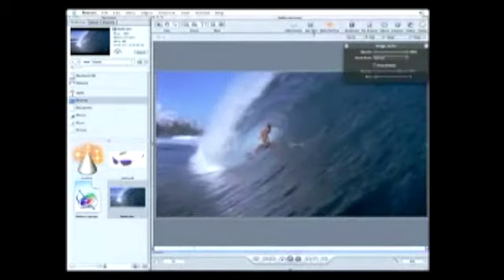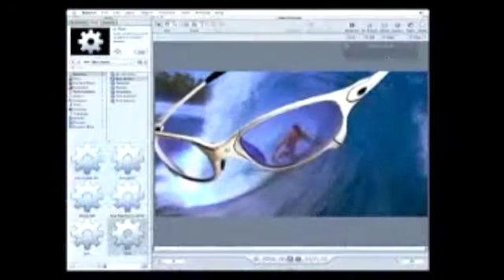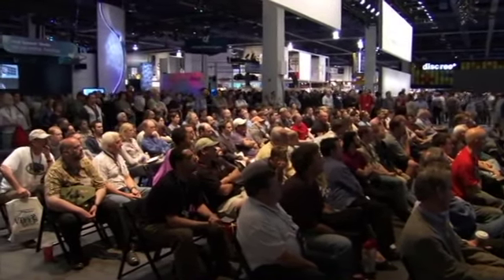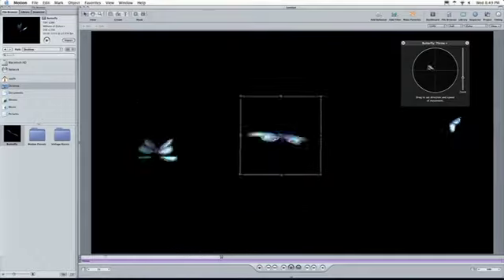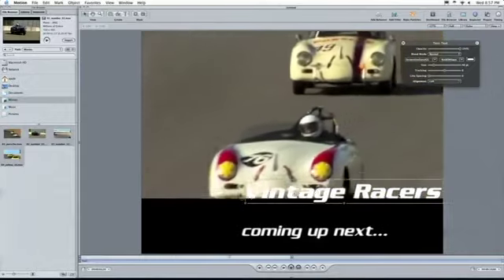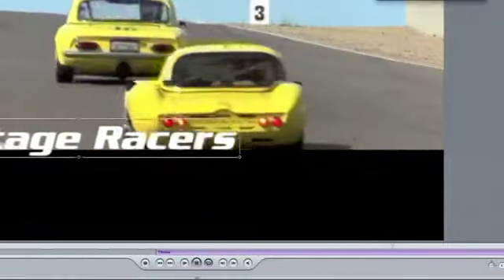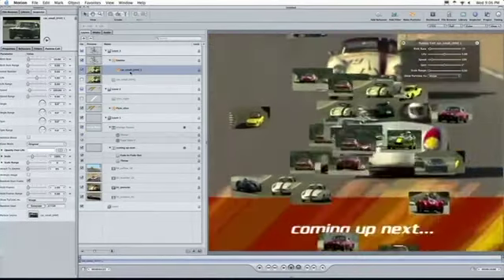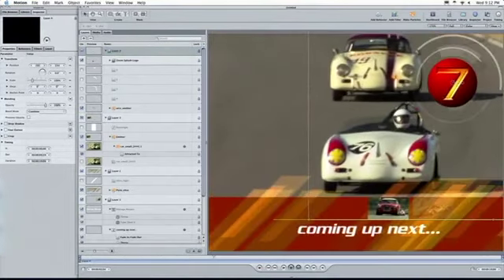15 YEAR OLD LIVE APPLE DEMO FOOTAGE!! ► 2004 PhotoJoseph at NAB and Apple Expo Paris Keynote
Oh man… this goes back a ways. 15 years, to be exact. Check out this old video of me on stage at NAB 2004 and the Apple Expo Paris Keynote stage in 2004, showing Apple Motion.

-PhotoJoseph